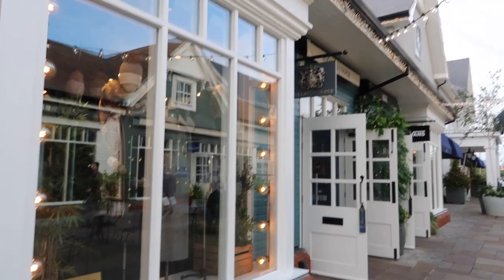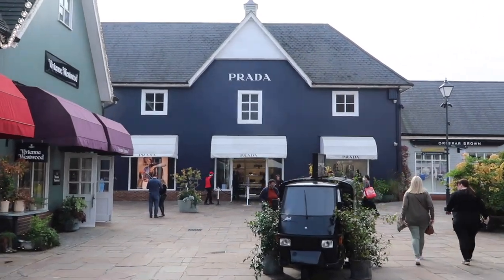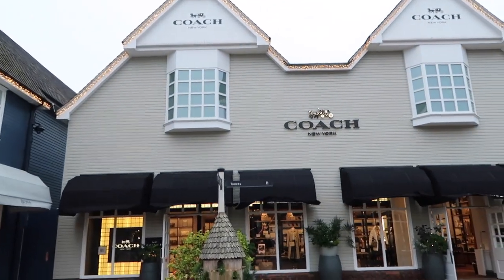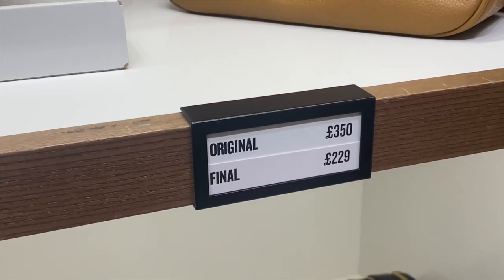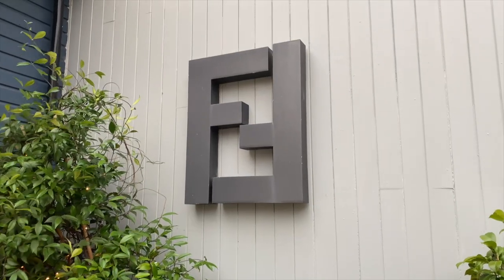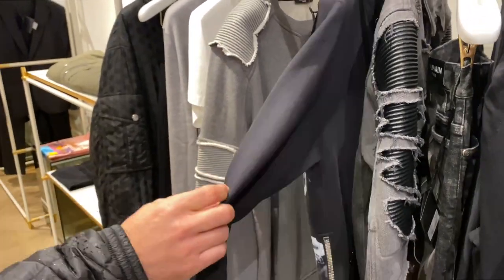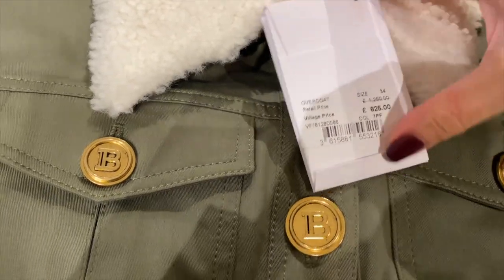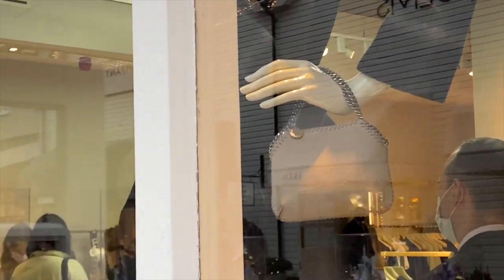Shopping DISCOUNTED Fendi, Dior, Prada at a DESIGNER OUTLET! | Bicester Village Vlog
Come shopping with my husband and I to Bisester Village Designer Outlet in this designer/luxury shopping vlog :)
Bicester Village can be hit or miss, sometimes you'll go and there's nothing - other times it's FULL of amazing items!

On this occasion it was pretty good and there were quite a few bargain (nice) items from FENDI, DIOR, LOUBOUTIN, YSL and more...